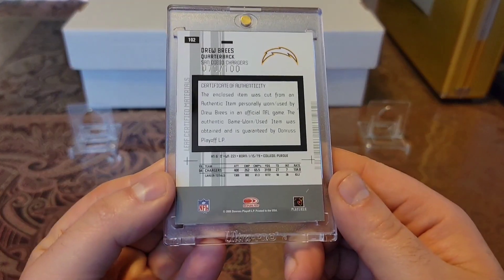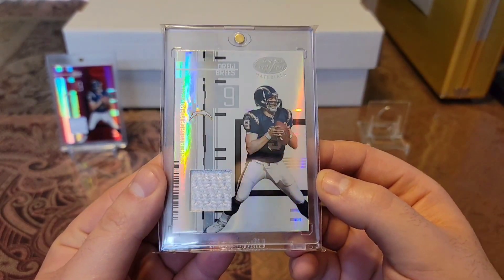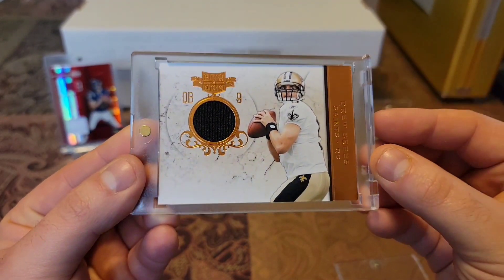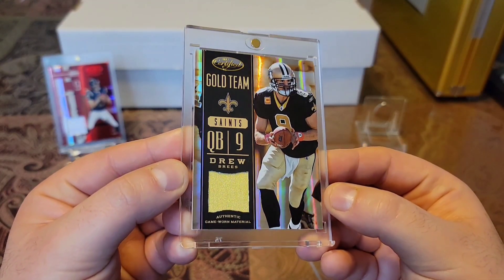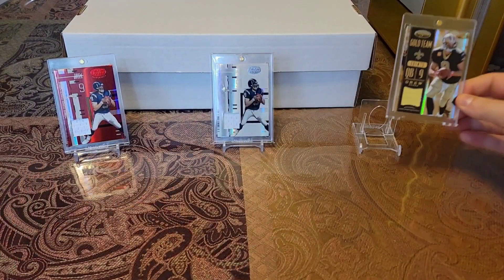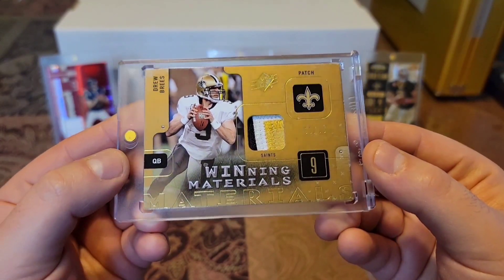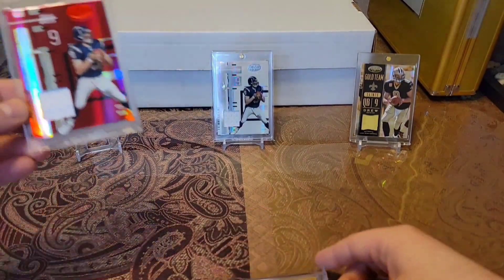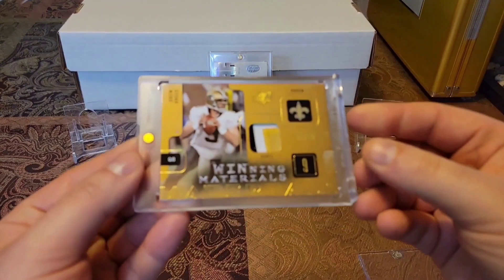4 Game-Worn Relics! #999